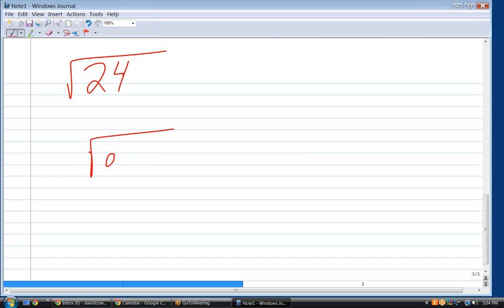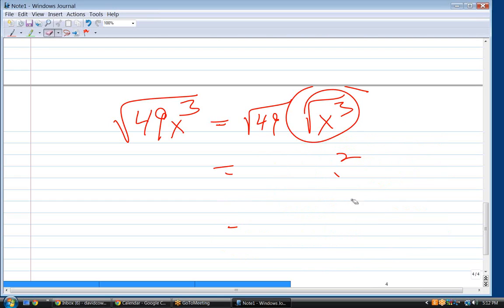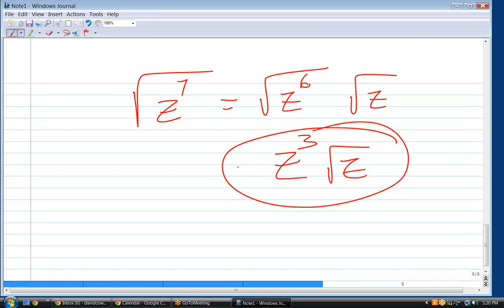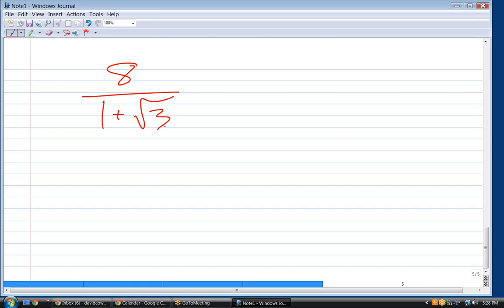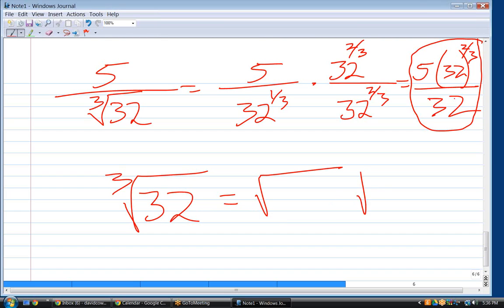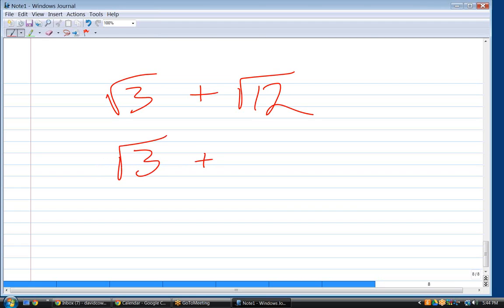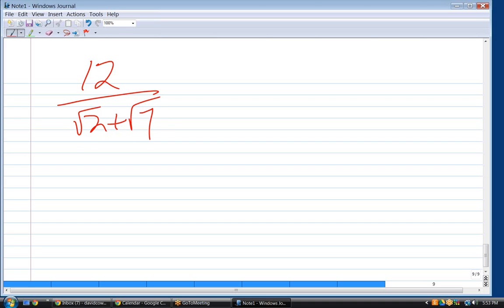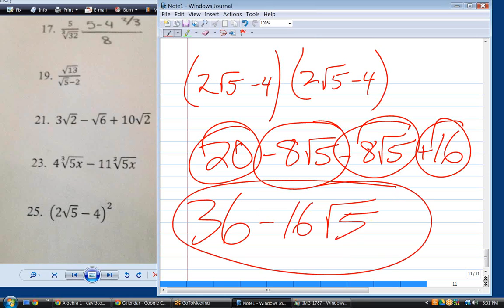Online Algebra tutoring, polynomials, KW031815